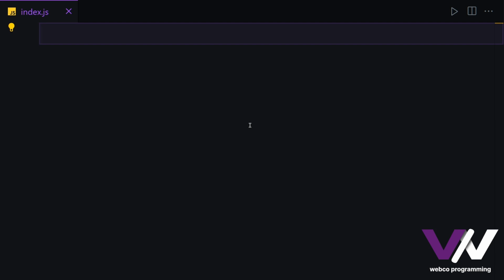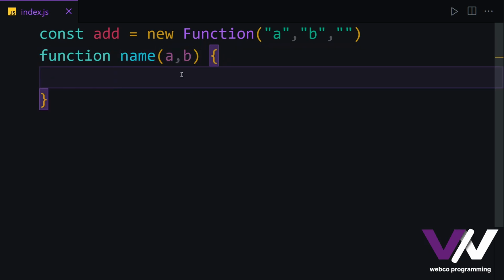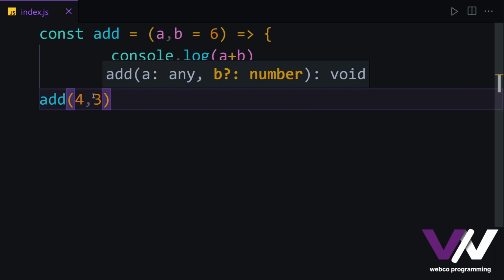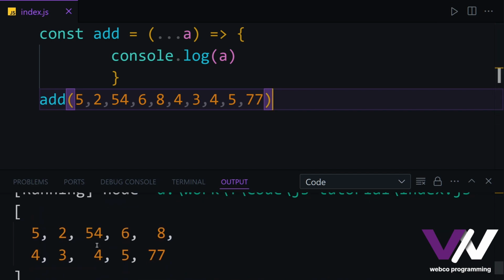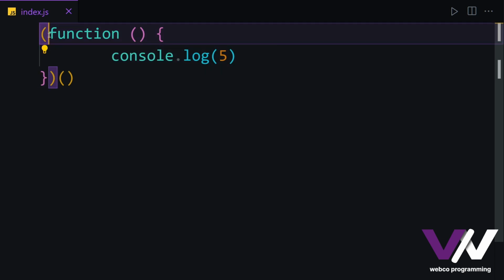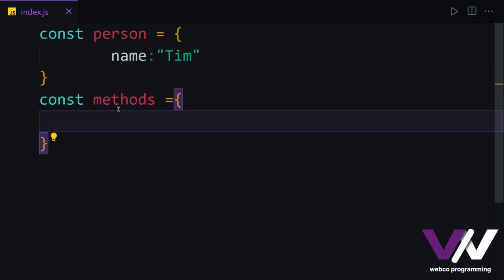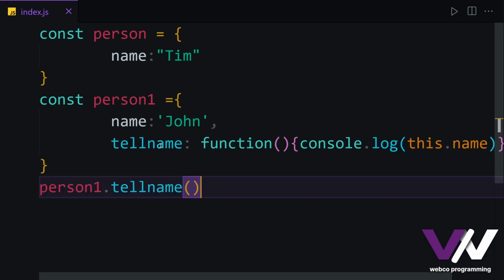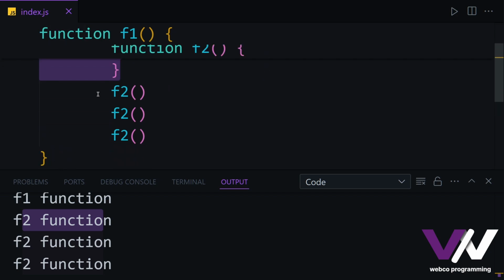full free JavaScript crash course from scratch | Advanced JS Functions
Learn javascript ,declare functions,default values in functions,multiple parameters ( rest parameter),self invoking (self calling),object methods on functions,methods reuse in objects,apply(),nested functions

00:00 intro
00:35 declare functions
03:20 default values in functions
04:56 multiple parameters ( rest parameter)
06:36 self invoking (self calling)
07:47 object methods on functions
08:58 methods reuse in objects
09:56 apply()
11:25 nested functions